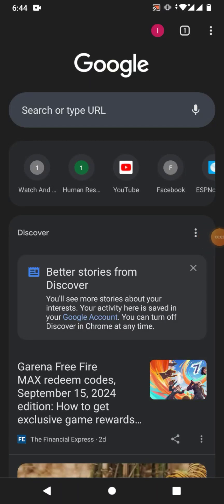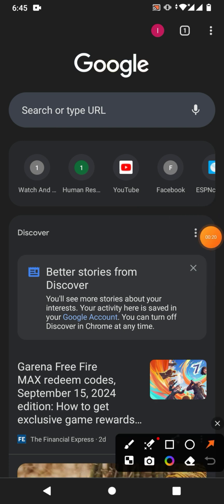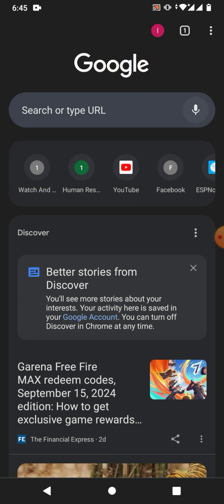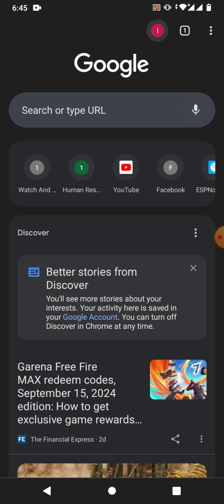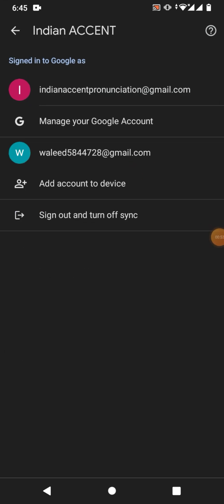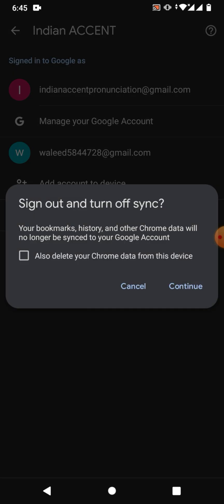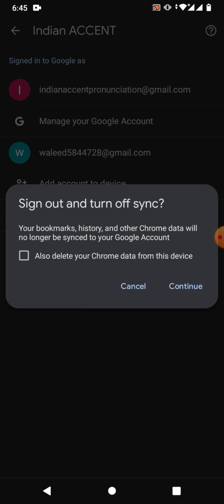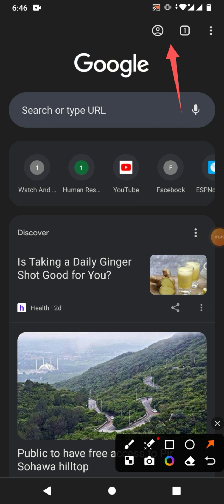How to Sign Out Gmail Account in Chrome in Mobile | How to Log Out Gmail In Chrome Browser in Mobile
How to Sign Out Gmail in Chrome in Mobile | How to Log Out Gmail In Chrome Browser in Mobile
This Video Tutorial Will show you the way to Sign Out Gmail account in Chrome in Mobile. After watching this video tutorial you will be able to log out Gmail I'd in Chrome Browser in Android Phone.
This Video Tutorial may work in Al Android phones.